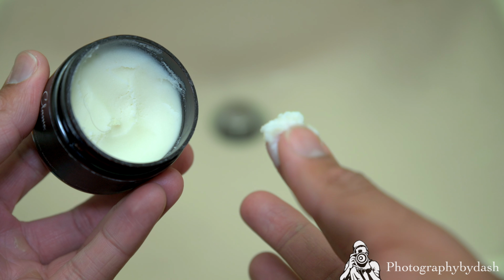Classic Grooming review!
These are my NEW favorite beard products! Check them out for yourself

Thank youu for taking the time to tune in !.

GEAR I USE :
Camera bag
Nikon Z6 & FTZ adaptor
Nikon Z 85mm 1.8
Tamron 35mm 1.8
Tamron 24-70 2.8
ND filters
SmallHD focus monitor
Rode video mic pro
Aperture MC light
Gigalumi 228 LED lights
Switch pod

Welcome to Photography by Dash! I 'm a photographer based in NY area. Specializing in portraits and event work. My goal here is to share my viewpoint and experience as a visual creator. Hope you enjoy !